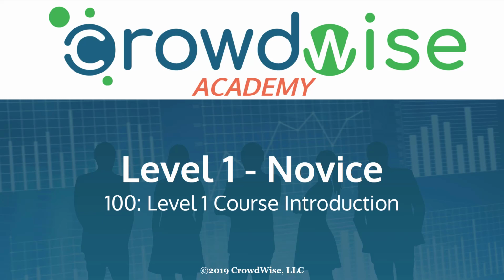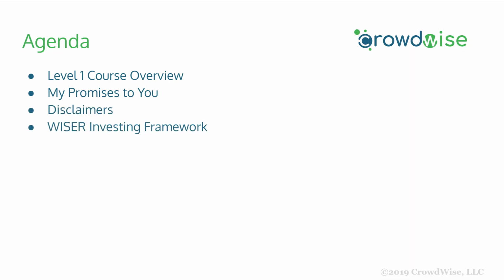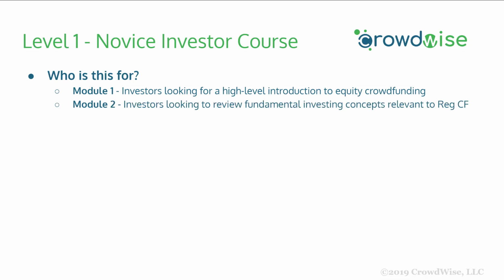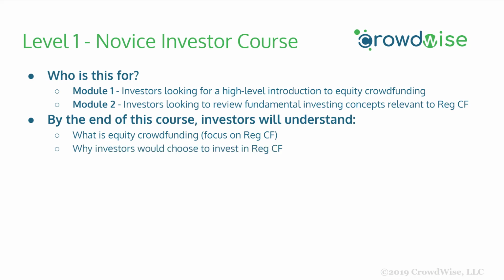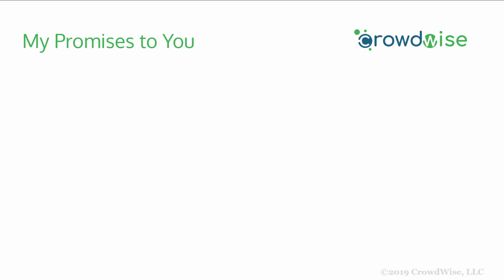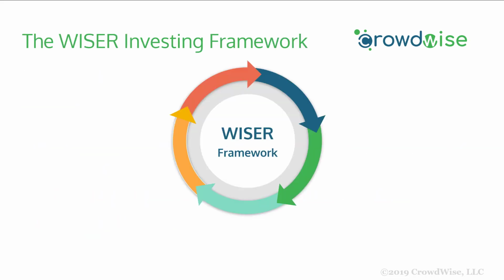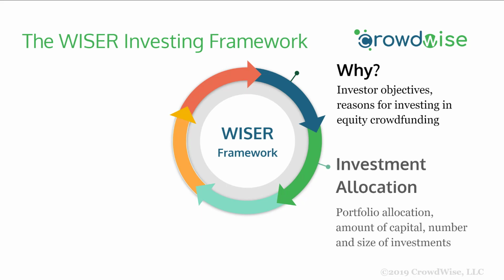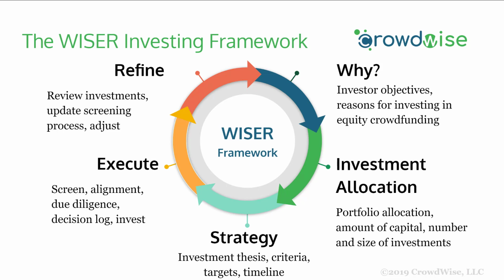CrowdWise Academy - Level 1 Novice Investor Course Introduction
CrowdWise Academy - free educational videos and content for investors in equity crowdfunding (Reg CF and Reg A+ of the JOBS Act).

For the first time since the 1930s, anyone can now be a micro Angel Investor and invest in exciting startups.

In this brief introduction to the Level 1 Investor Course for equity crowdfunding, I will cover:
-Level 1 Novice Investor Course Overview